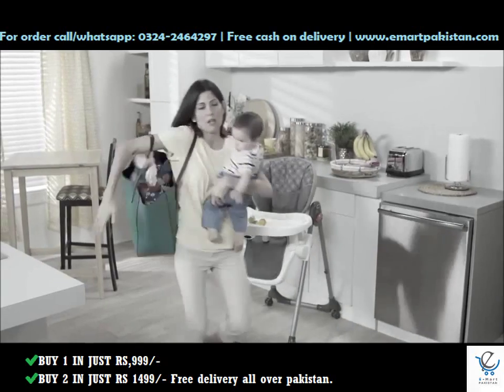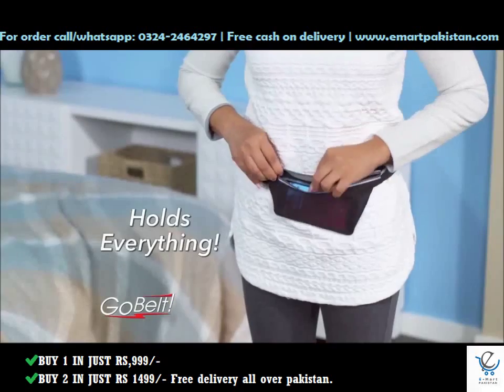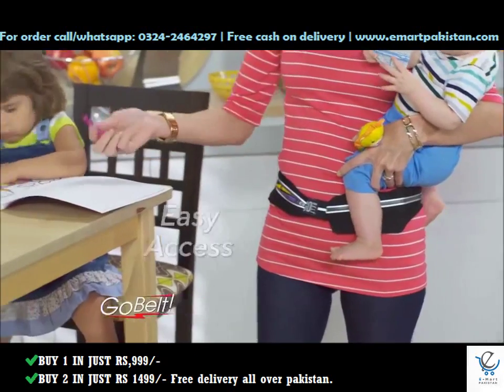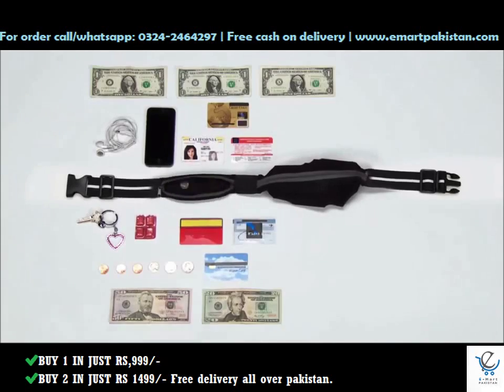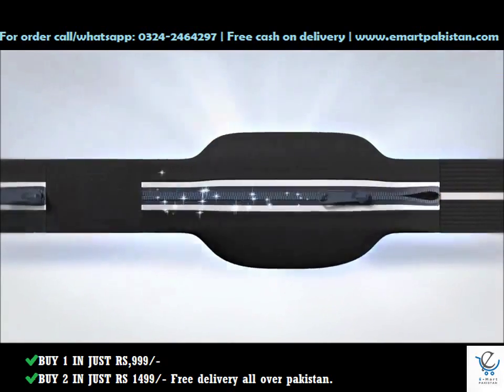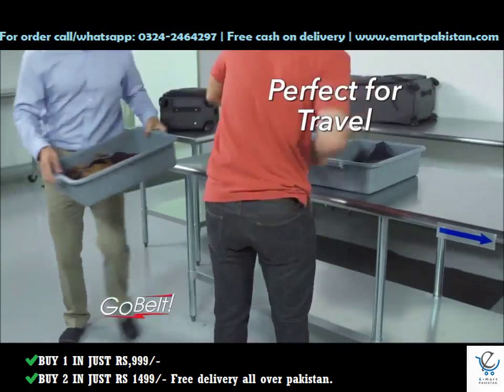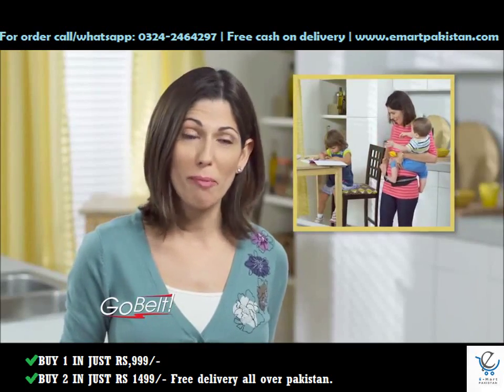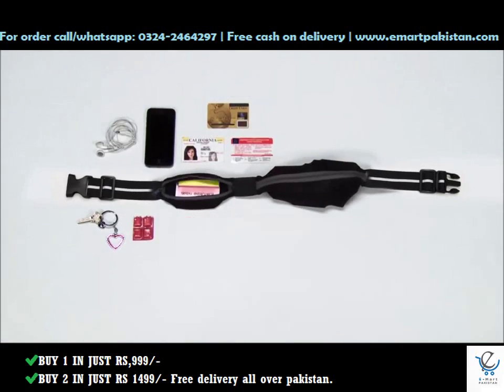Go Belt As Seen On TV